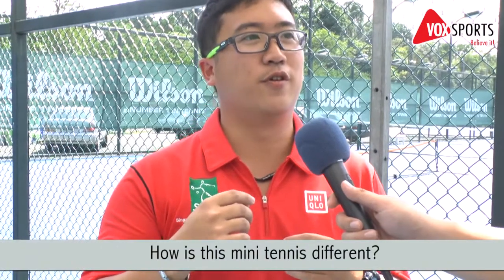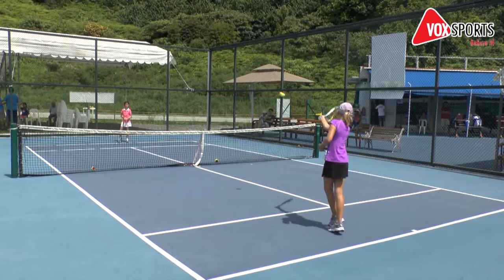Real Star Under 9s Tennis Girls' Championship